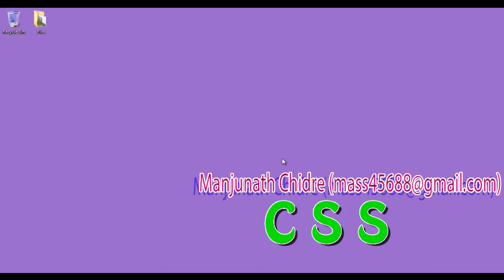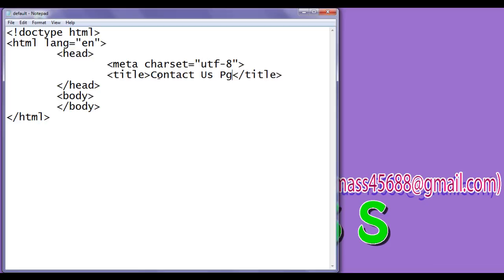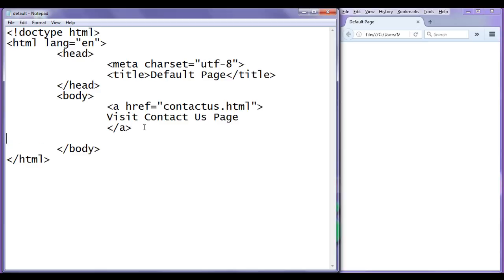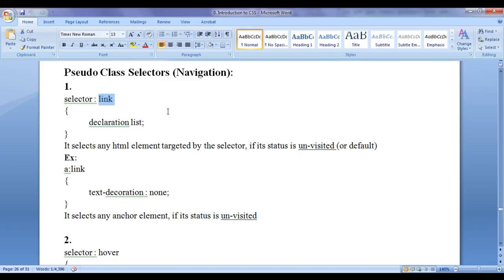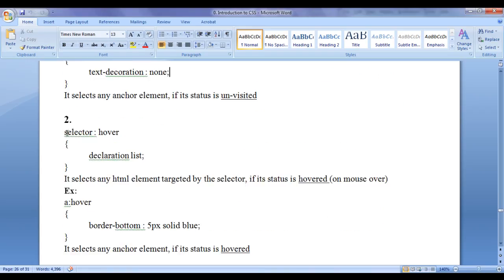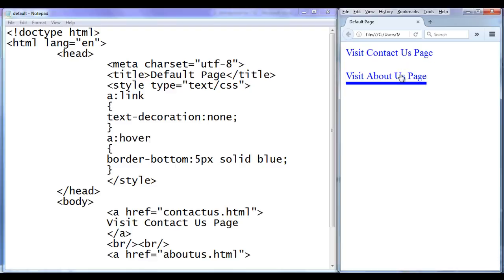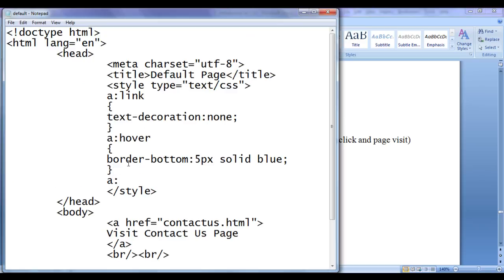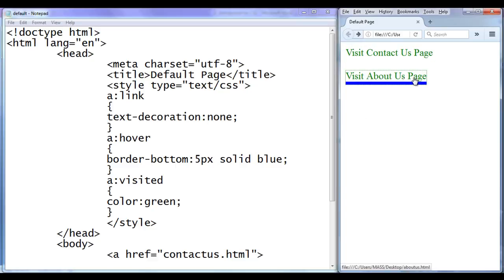CSS Navigation Pseudo Classes Part 1 - CSS Tutorial 27 🚀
► In this tutorial, we explore CSS Navigation Pseudo Classes, helping you target and style navigation elements based on their state. Enhance your web projects with this advanced technique!